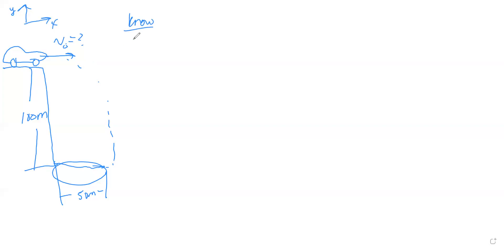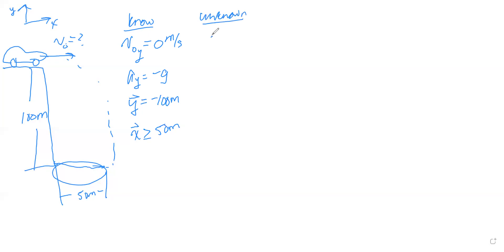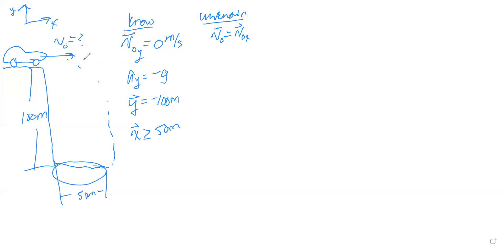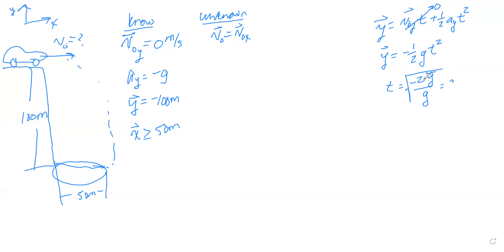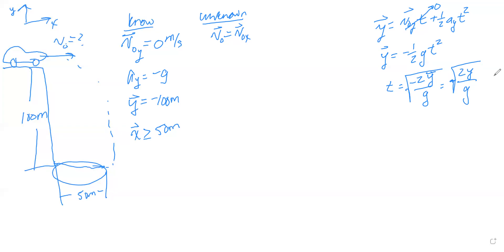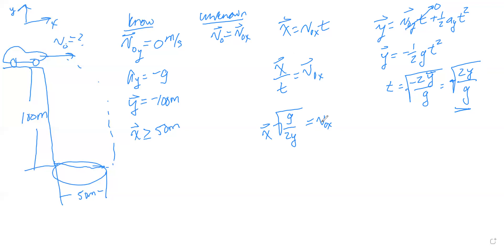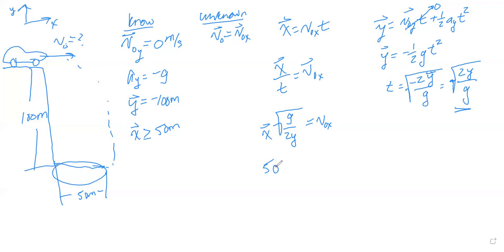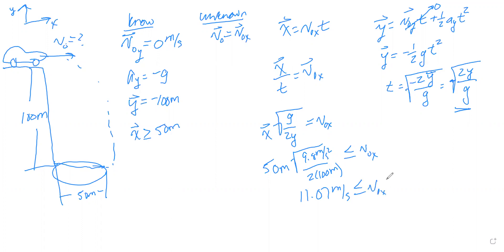Projectile Motion Example 1